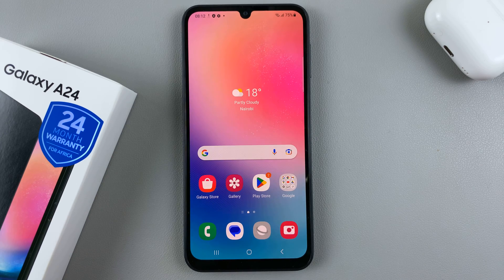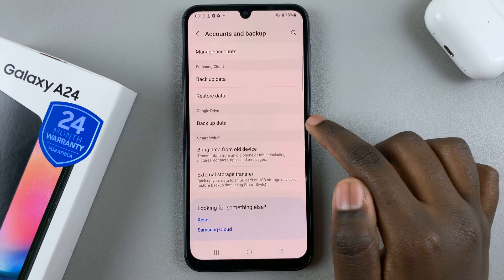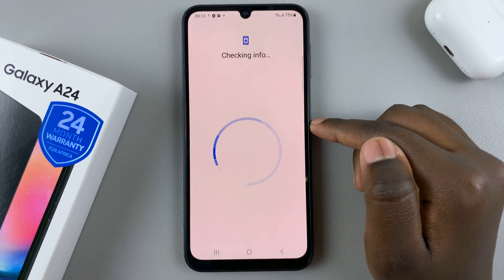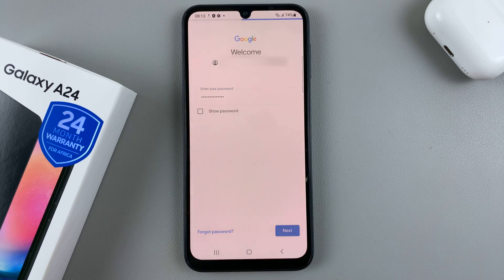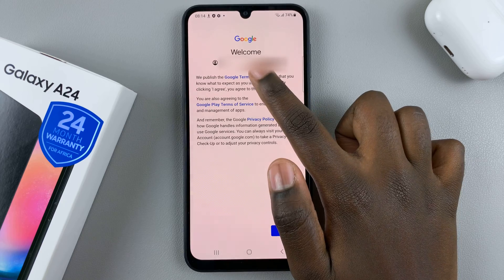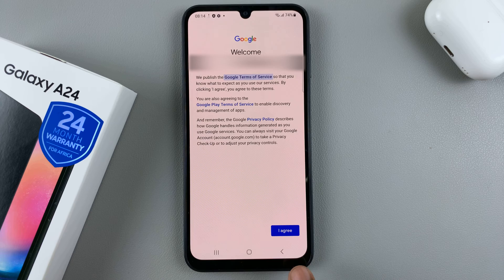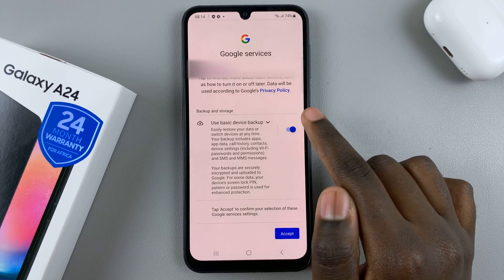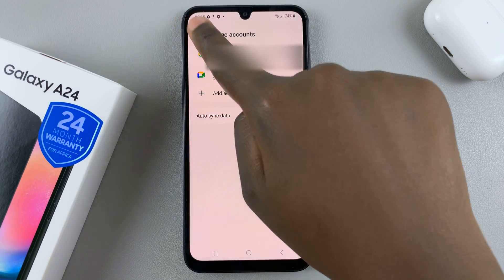How To Add Google Account To Samsung Galaxy A24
Learn How To Add Google Account To Samsung Galaxy A24. In this comprehensive YouTube tutorial, we'll guide you through the process of adding a Google account to your Samsung Galaxy A24.

Whether you're setting up your new device or want to link your Google services to your smartphone, this step-by-step guide will make it easy for you.

Watch the video to learn how to seamlessly integrate your Google account with your Samsung Galaxy A24 for a smoother and more connected experience.

1. Go to 'Settings'. Scroll down and tap on 'Accounts & backup'. Select 'Manage accounts'

2. You can see all the accounts that are linked to your device. Scroll down and tap on 'Add account'

3. From the list that appears, select 'Google'. Verify your identity by using the phone's security lock feature.

Cell Phone Tripod Adapter